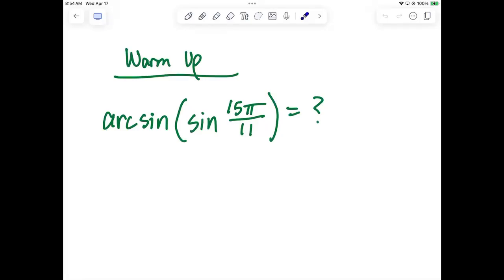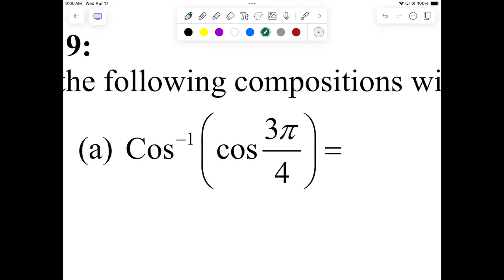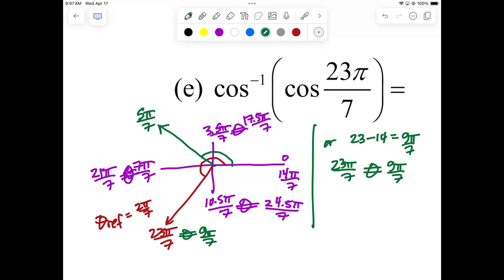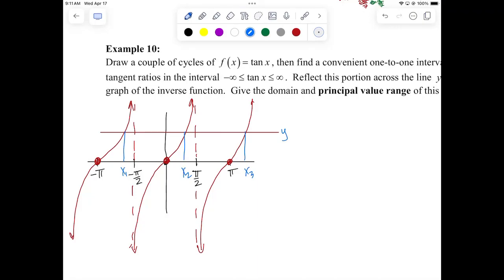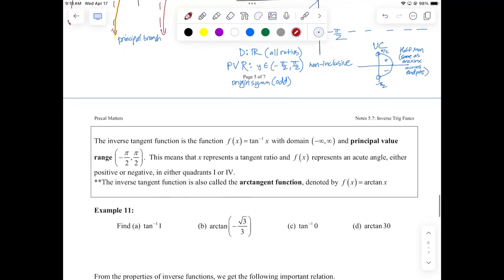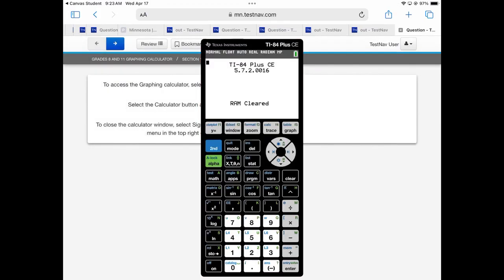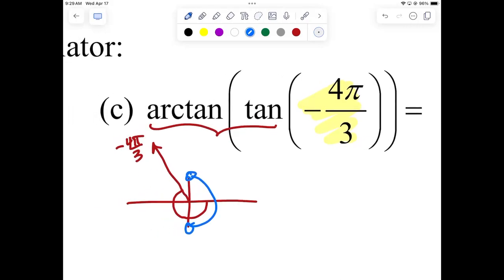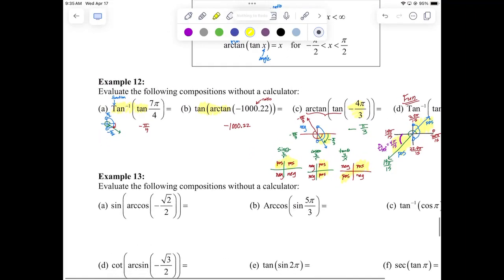5.7 Ex 09-12